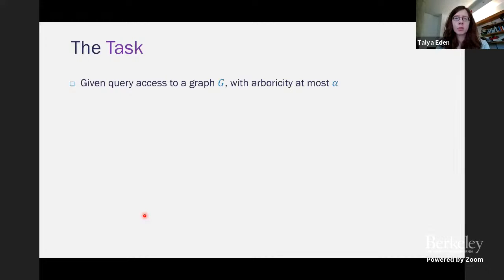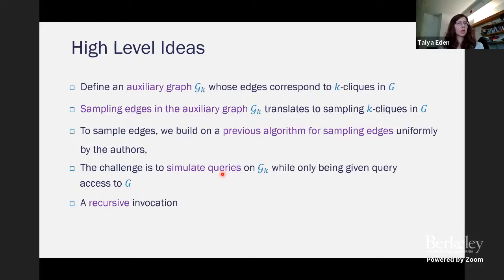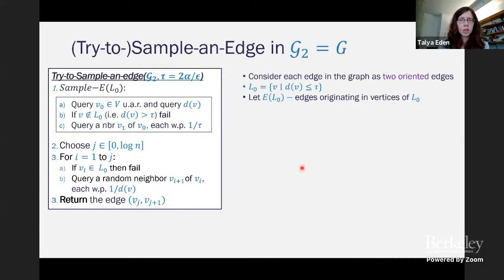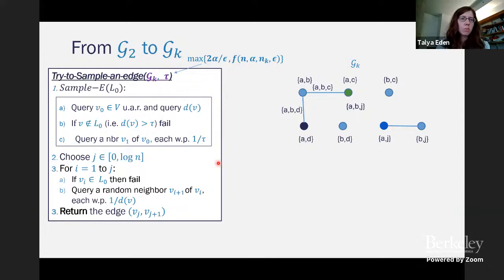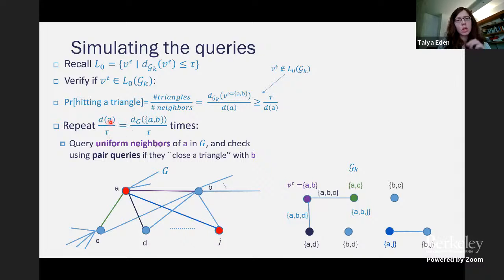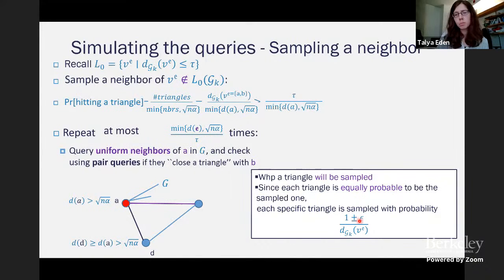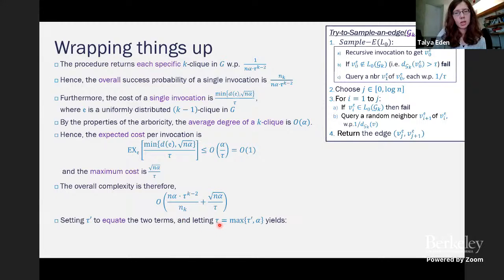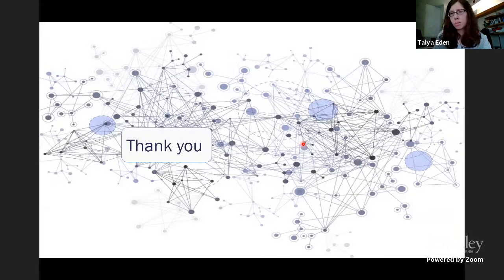Counting and Sampling Subgraphs in Sublinear Time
Talya Eden (MIT)